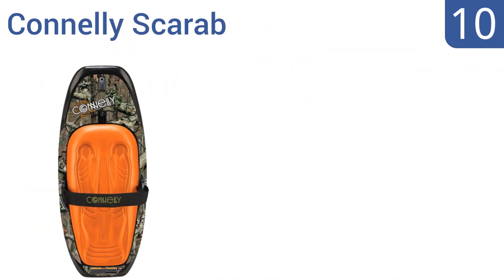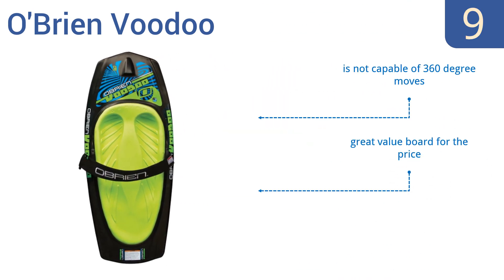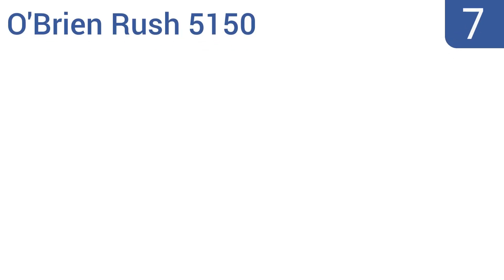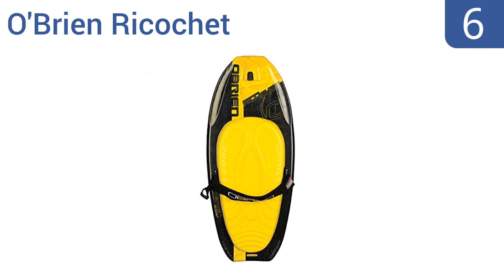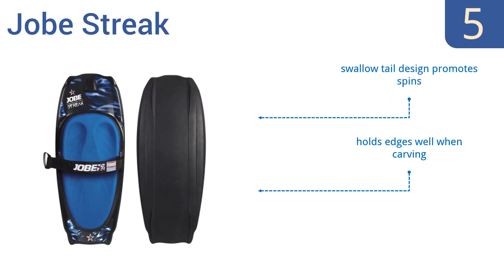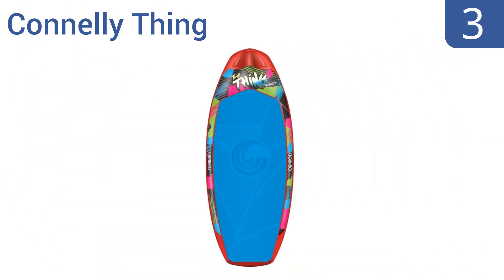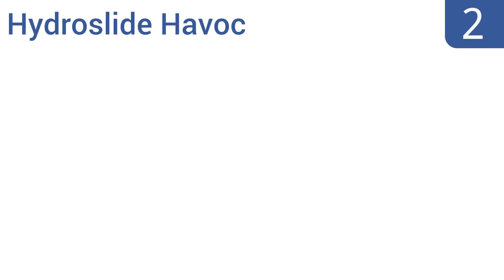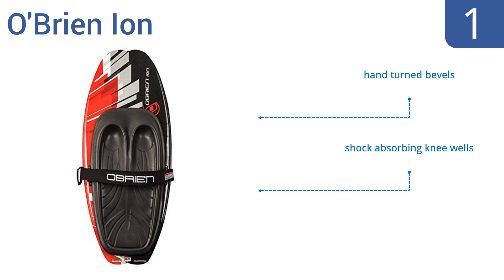10 Best Kneeboards 2016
Kneeboards Reviewed In This Wiki:
Connelly Scarab
O'Brien Voodoo
Hydroslide Respect
O'Brien Rush 5150
O'Brien Ricochet
Jobe Streak
HO Sports Agent
Connelly Thing
Hydroslide Havoc
O'Brien Ion